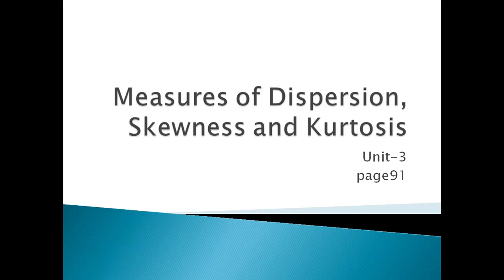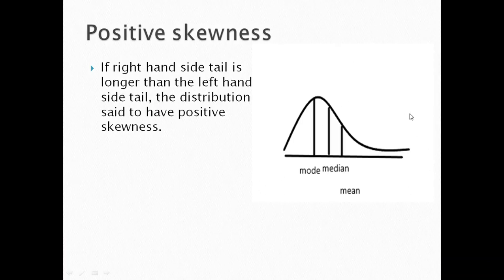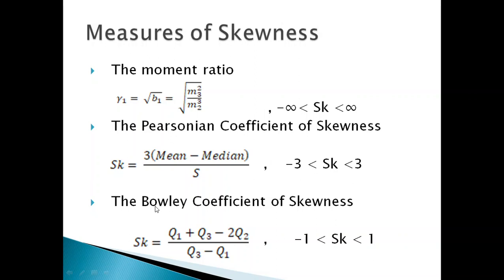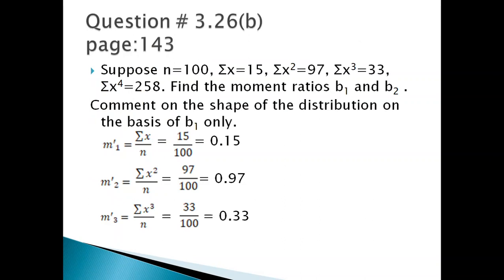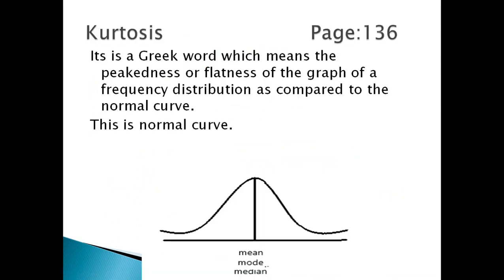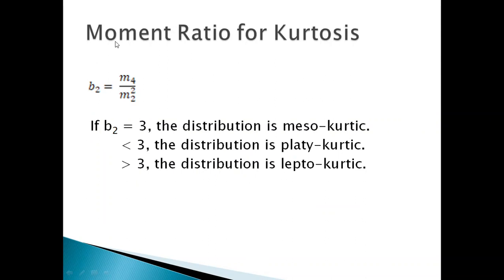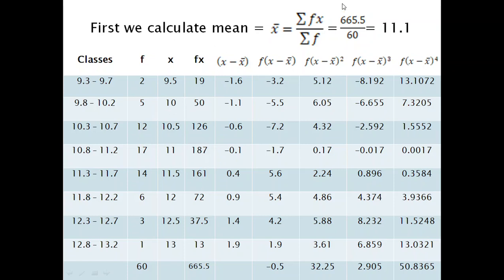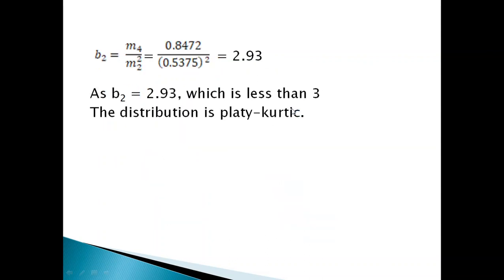Measures of Dispersion, Skewness and Kurtosis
online Lecture # 1 for 1st year.